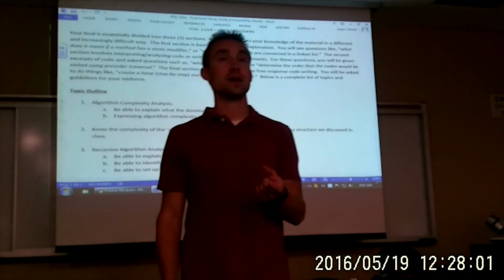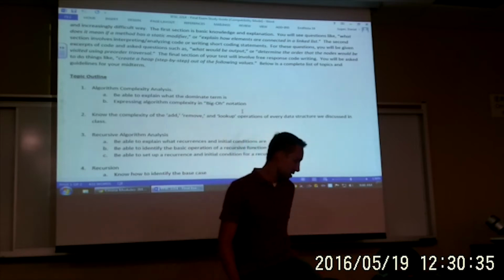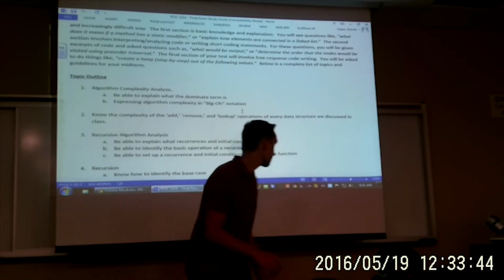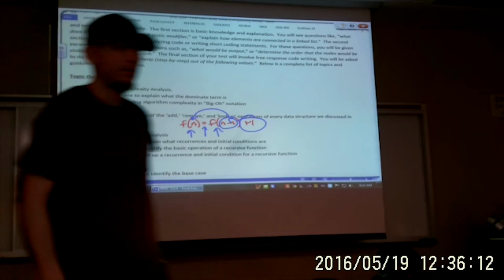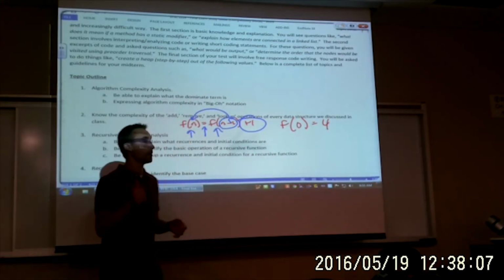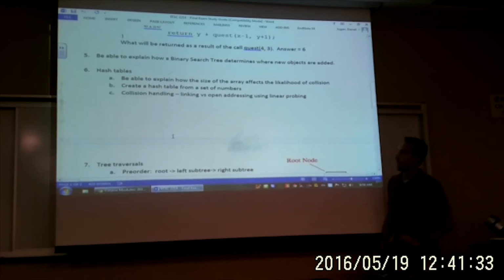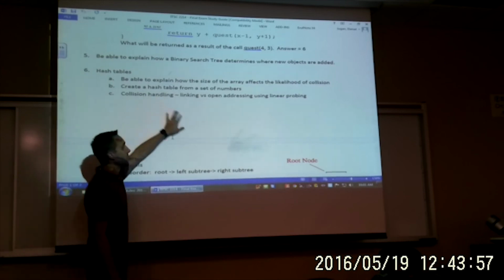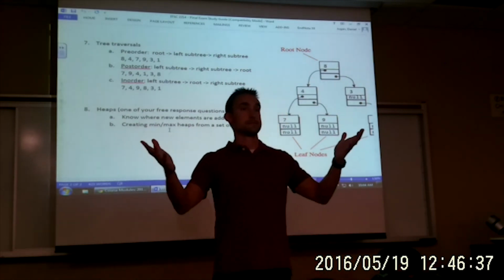Data Structures - ITSC 2214 - Final Exam Review